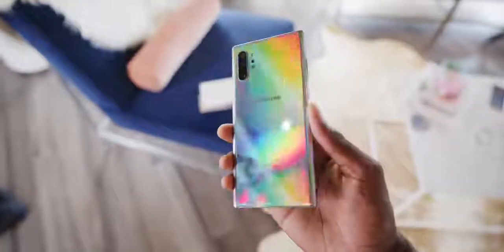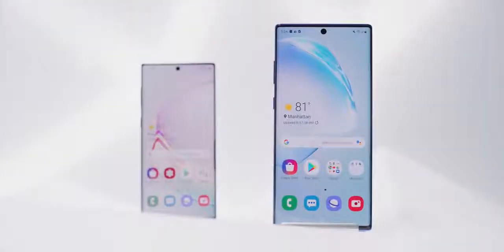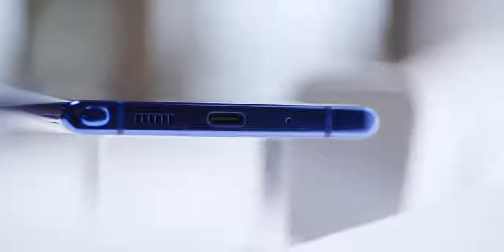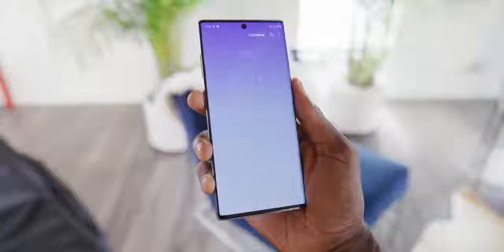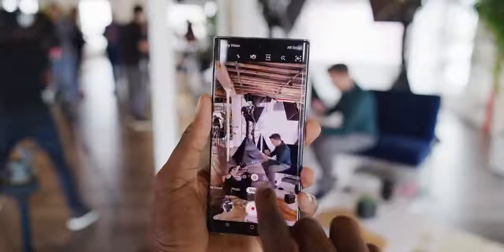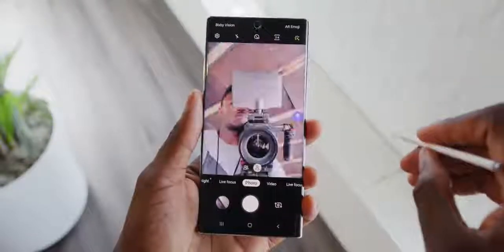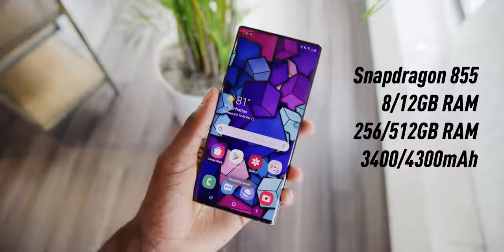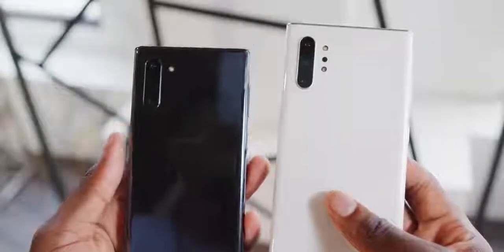Samsung Galaxy Note 10 10+ Impressions A Great Duo!